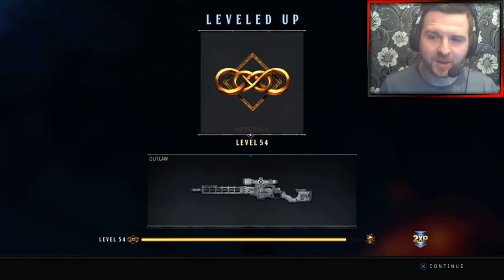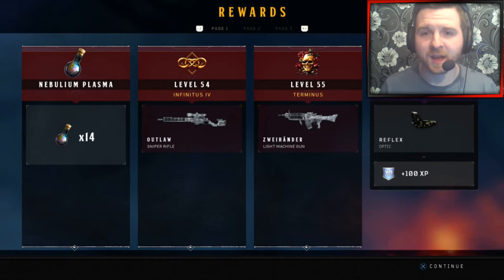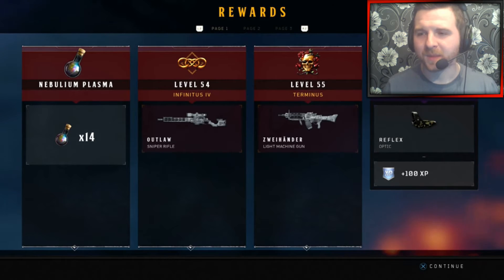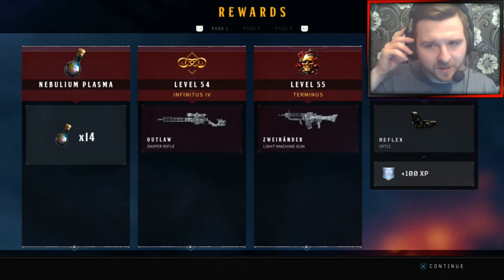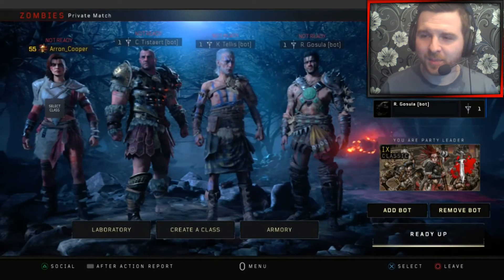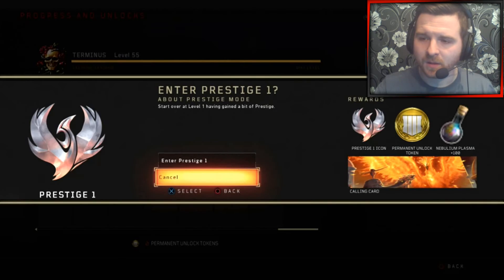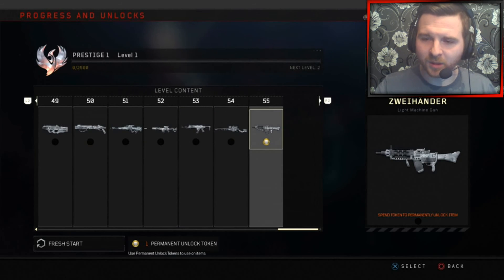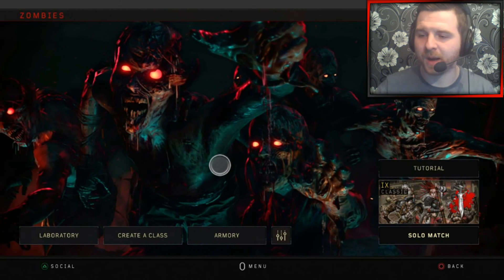PRESTIGE 1 IN ZOMBIES! | Call of Duty: Black Ops 4